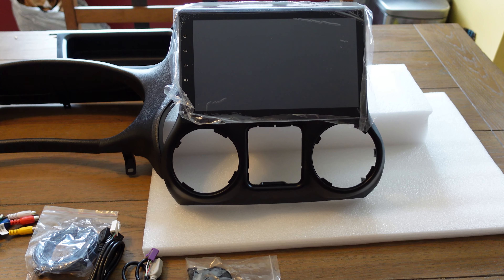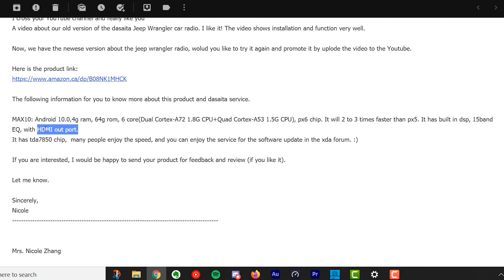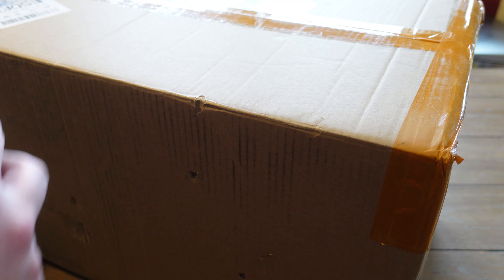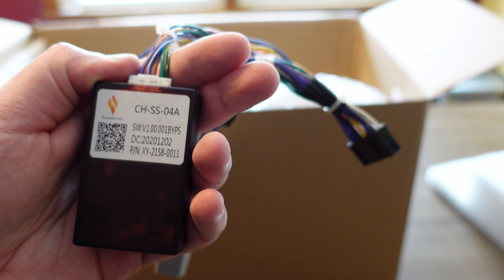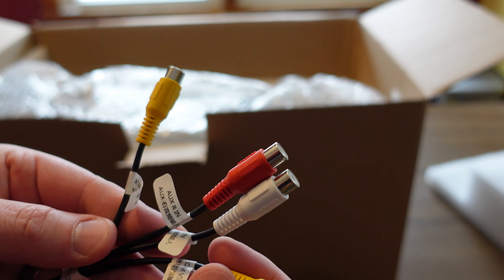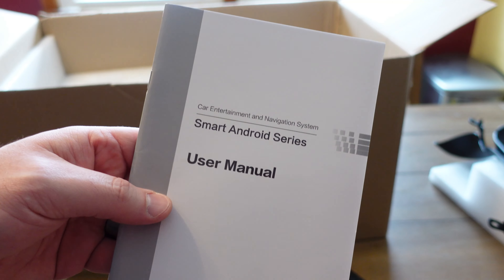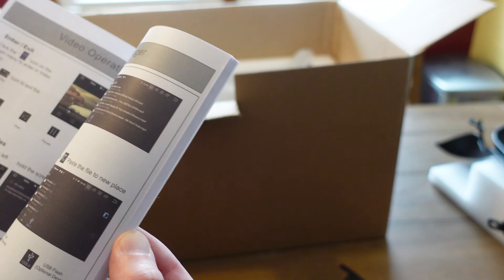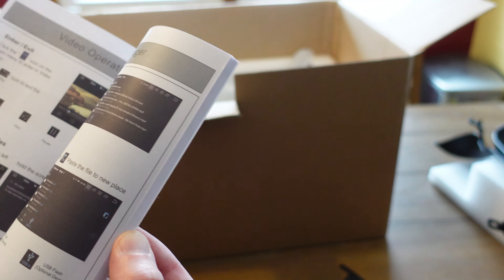Dasaita MAX10 PX6 10.2 Android Head Unit unboxing | 2016 Jeep Wrangler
In this video I do an unboxing of the Dasaita MAX10.

They reached out and offered to send on over for review:

"The following information for you to know more about this product and dasaita service.

MAX10: Android 10.0,4g ram, 64g rom, 6 core(Dual Cortex-A72 1.8G CPU+Quad Cortex-A53 1.5G CPU), px6 chip. It will 2 to 3 times faster than px5. It has built in dsp, 15band EQ, with HDMI out port.
It has tda7850 chip,  many people enjoy the speed, and you can enjoy the service for the software update in the xda forum. :) "

The Dasaita will include its own GPS, but if you want to retain the Jeep GPS instead, you can get this:

The Dasaita will also include an AM/FM radio adapter for regular radio, but I already had the Metra 40-EU10 Antenna to Radio Adapter:

Retained the console USB with the Metra USB adapter:

This is the RCA extension cable i used:

If you have the Alpine this should still work, but if it doesn't, you might need the PAC RP4-CH11

This is the Heininger 1070 Black Commutemate Cellcup i use to hold my phone in the Jeep:

Filmed on the Sony ZV-1: